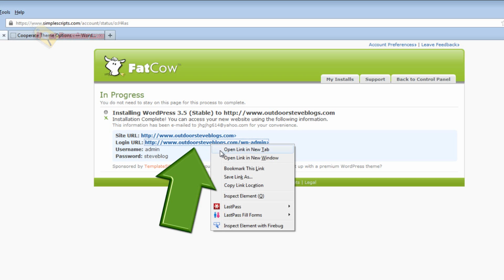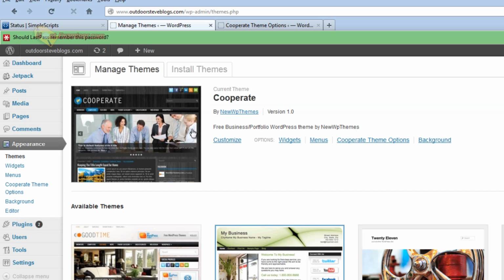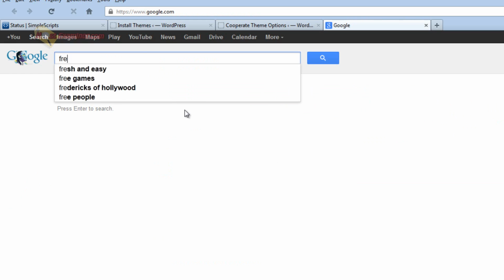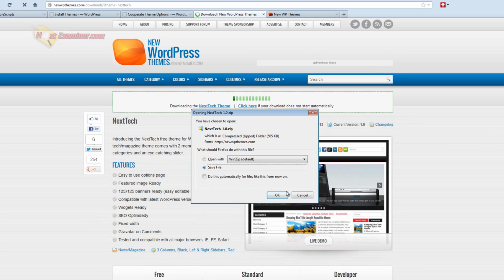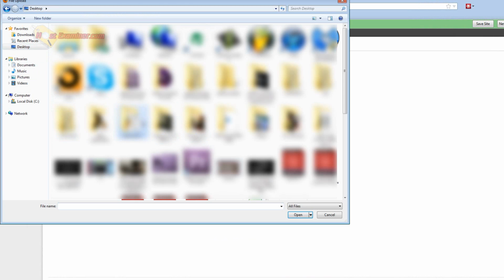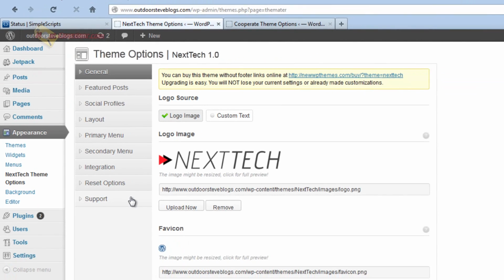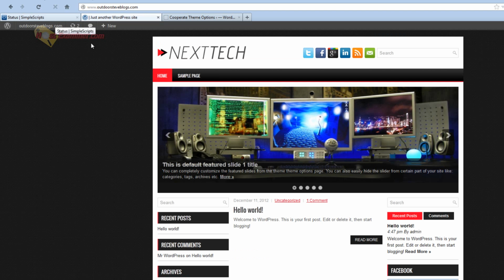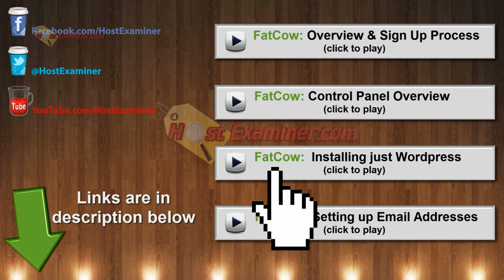FatCow Hosting -How to install Wordpress Themes!